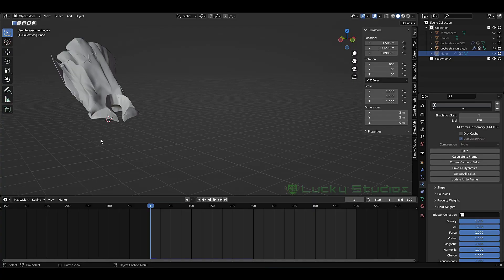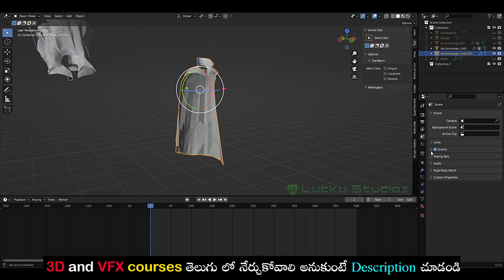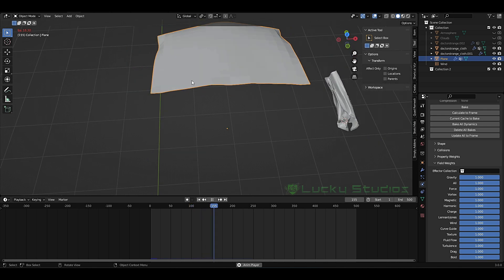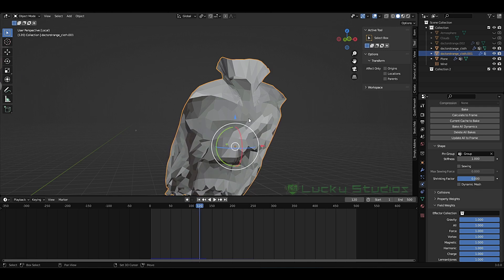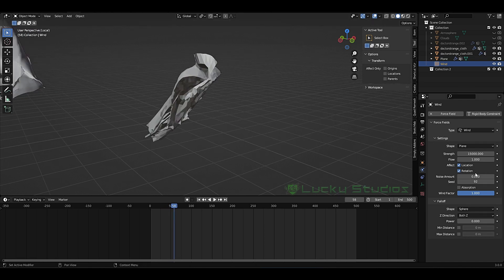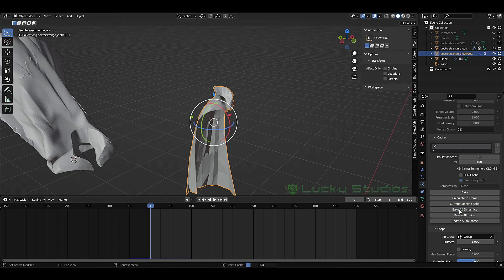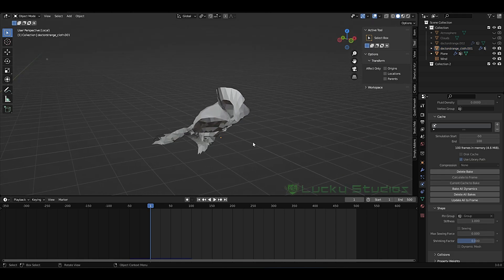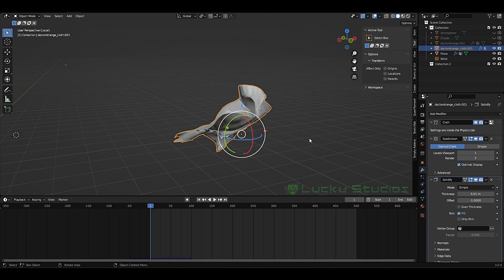Blender Cloth Simulation [ TELUGU ] || Blender లో Basic CLOTH Simulation ఎలా చెయ్యాలి?